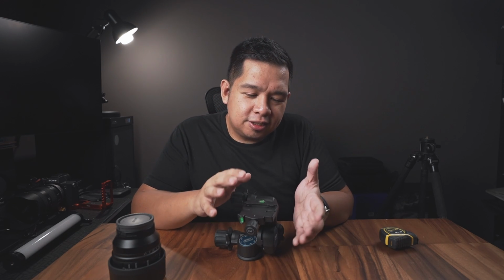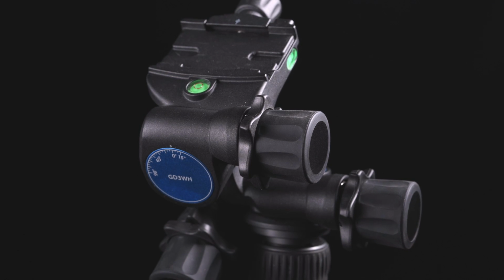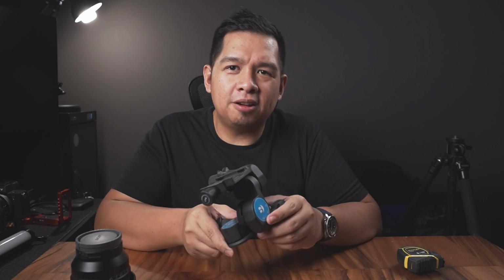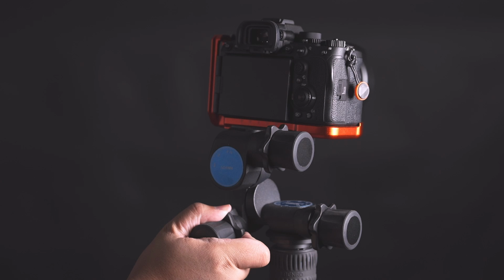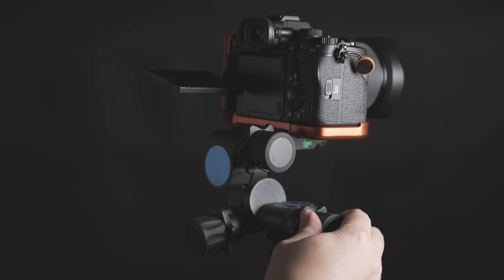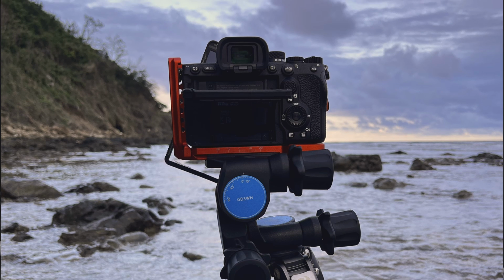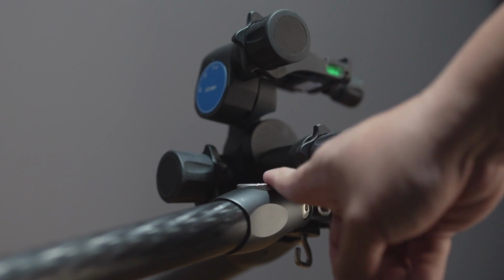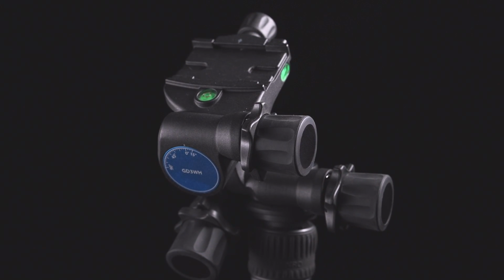Benro GD3WH Geared Precision Head Review - The most affordable geared head for photographers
When I was starting out I always wanted a geared precision head of my own for my architectural and real estate photography. At the time everything seemed too expensive for me until Benro came out with this version. It did take a while for me to get a hold of one but here's a budget geared head option you might want to consider.